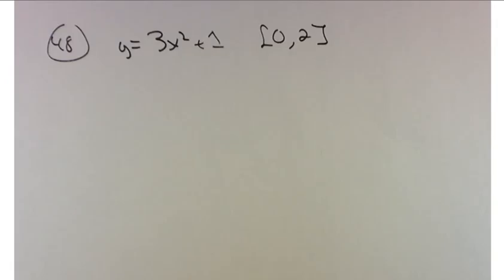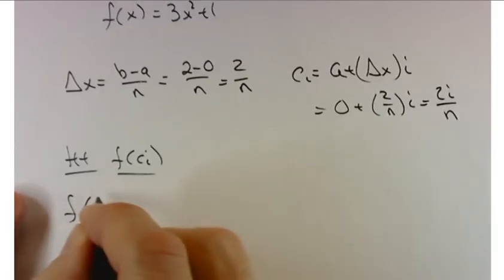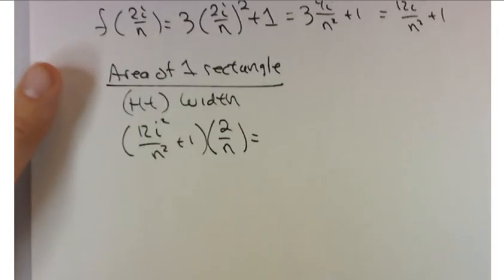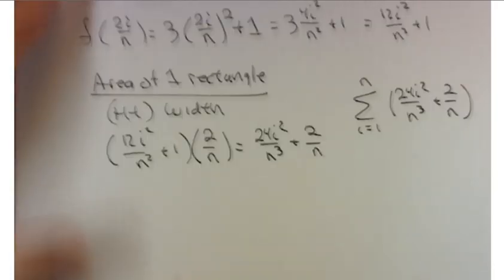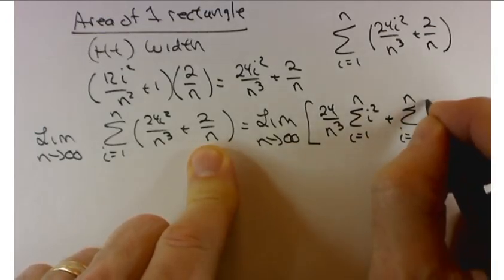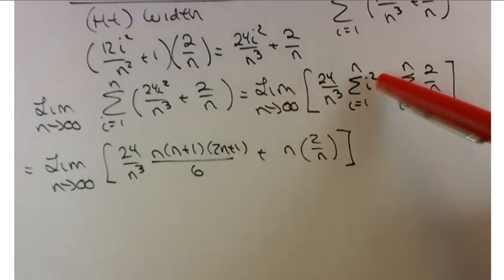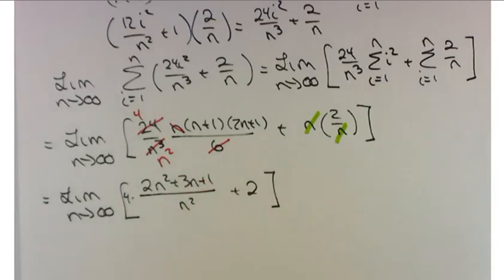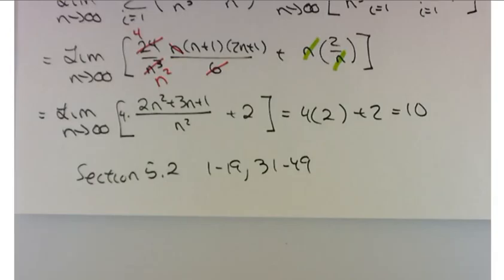Section 5.1 Area underneath a curve Bonus Problem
Finding the area underneath a curve as the limit of the sum of the areas of a bunch of rectangles